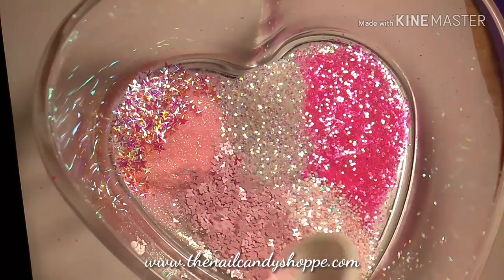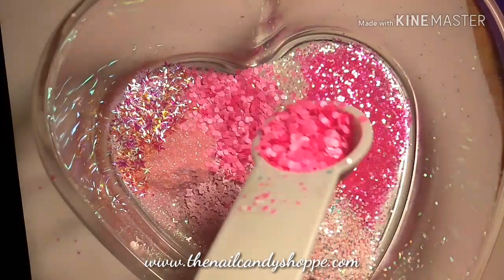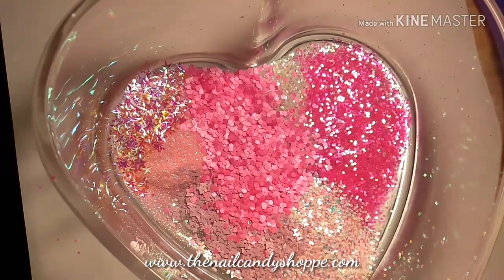Watch Me WORK! Breast Cancer Awareness Mix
*I'm still pretty sick, which is why I sound kinda funny.*

As stated in the video, this mix is not listed on my website for sale. It is included in every October order for free!